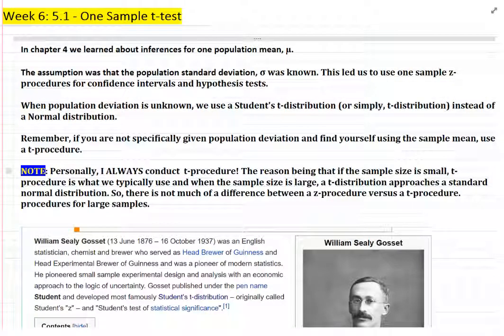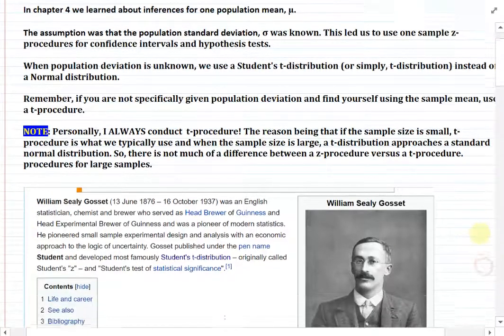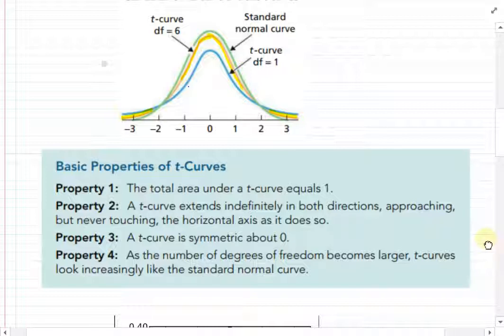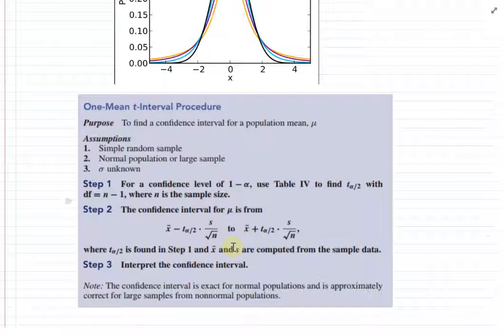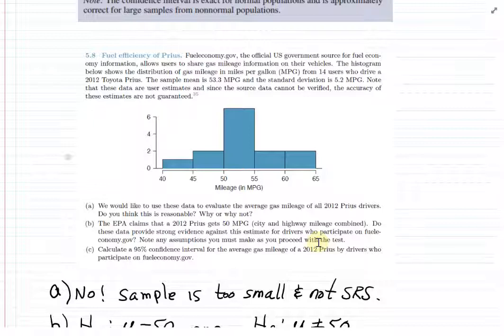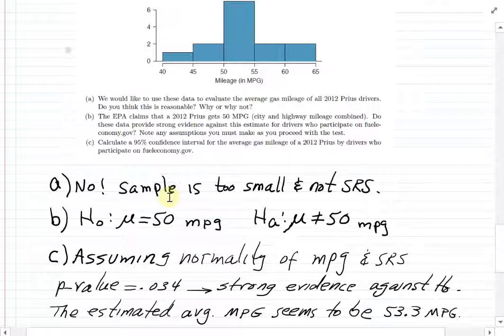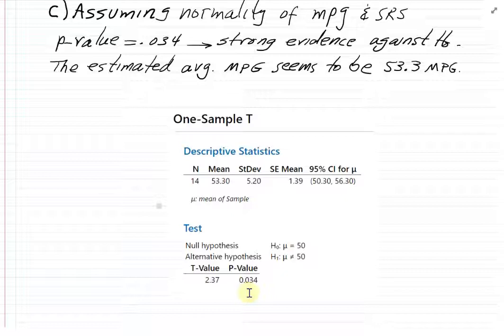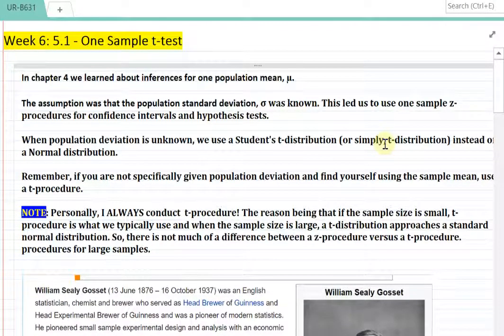BUAD 631 - Week 6 - One Sample t-procedure